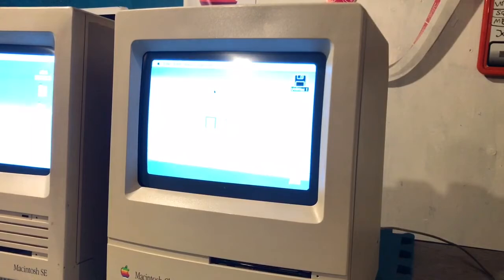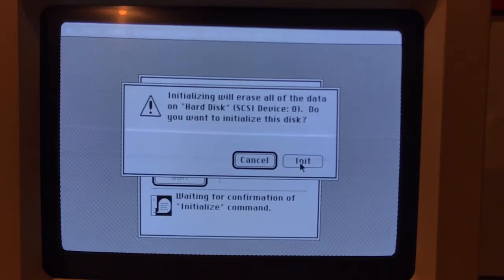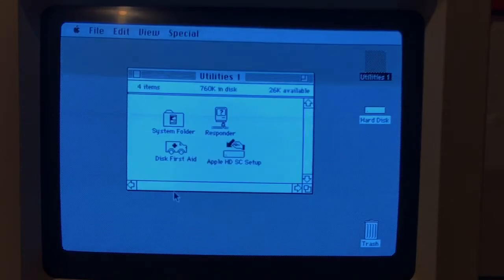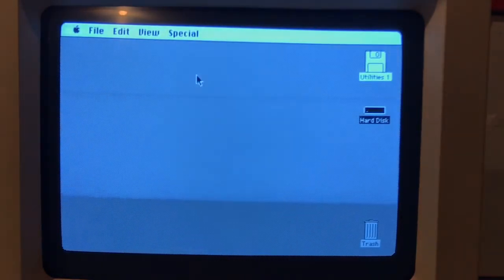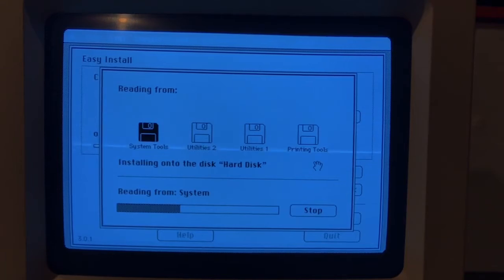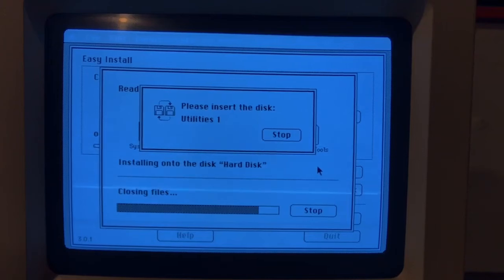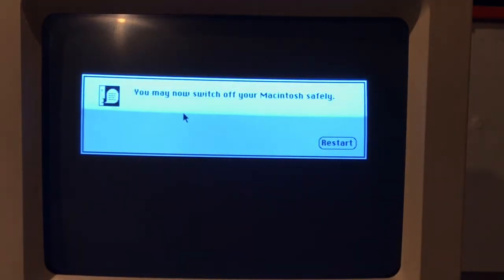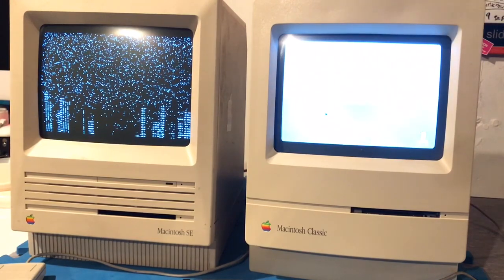How to Fix Memory Manager Error on your Vintage Macintosh | Mastergeko4